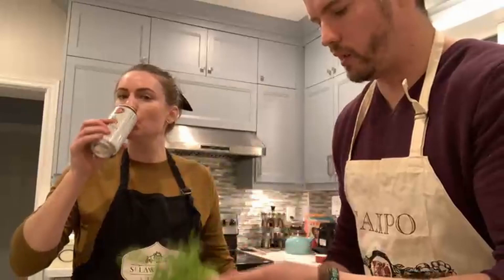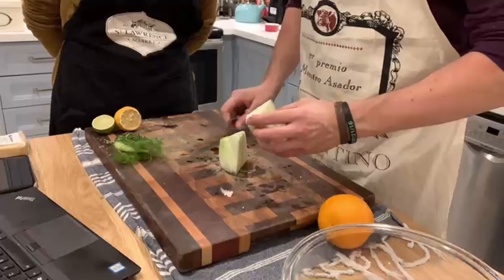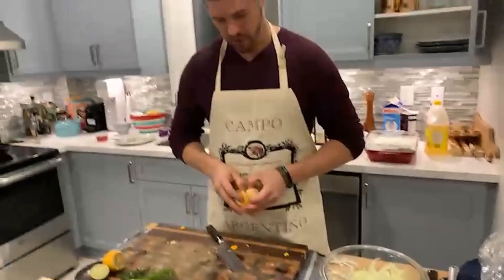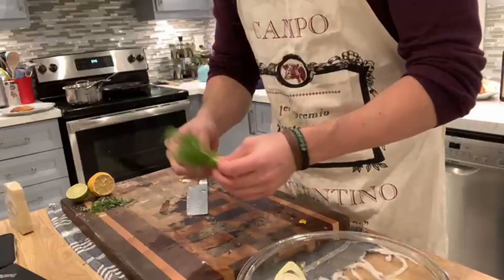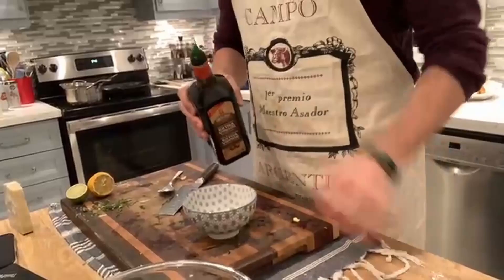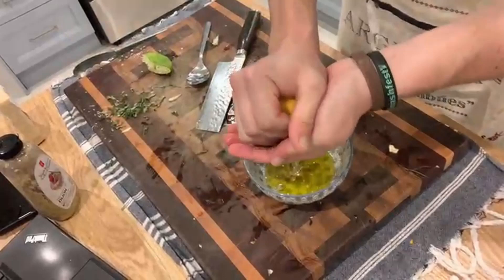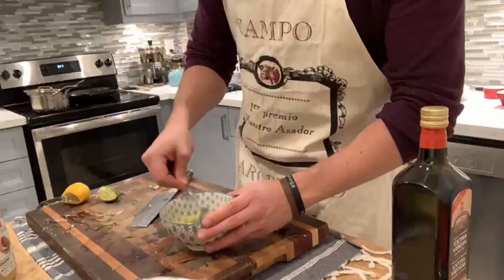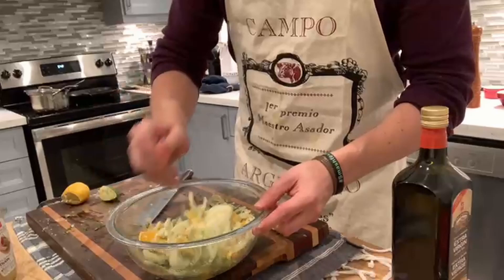Amazingly Simple - Orange Fennel Salad (Cooking at Home: Ep.3)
Need something fresh, delicious and super simple for your next dinner? Try this Orange Fennel Salad!